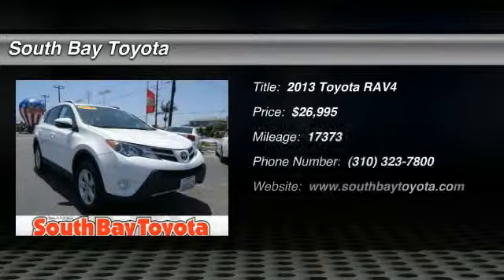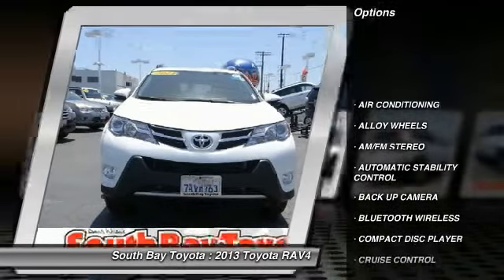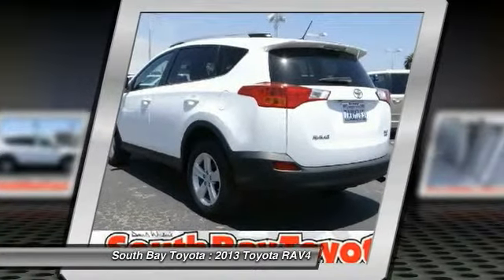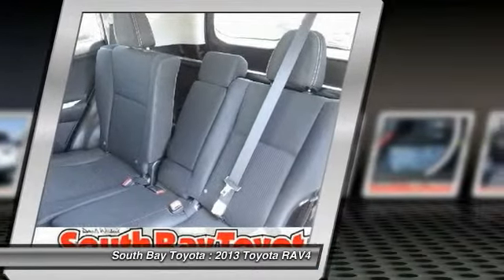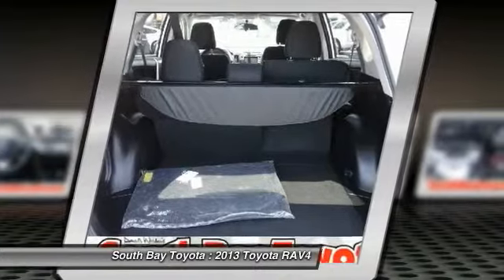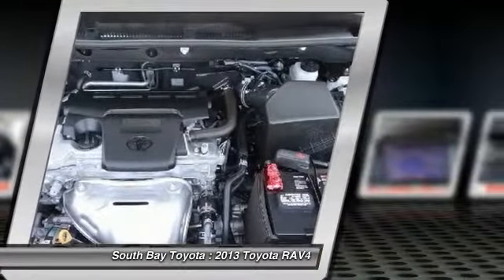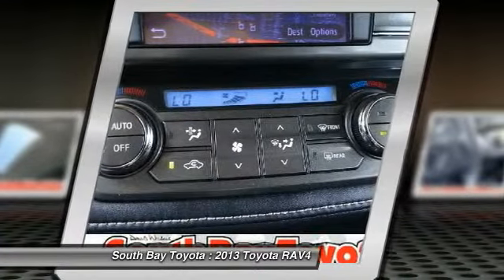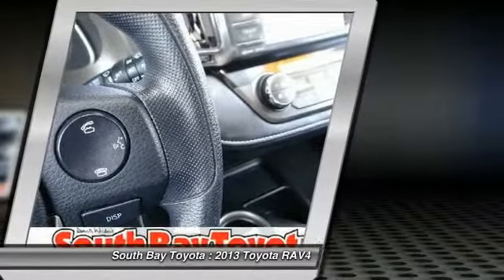2013 Toyota RAV4 Gardena,Torrance,Hawthorne,Carson,Compton 246952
2013 Toyota RAV4 AWD 4dr XLE